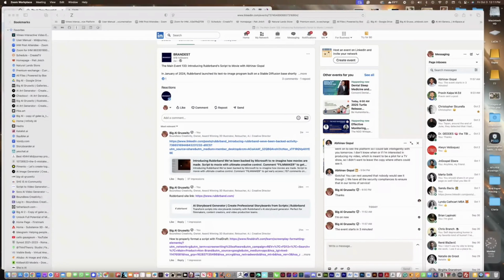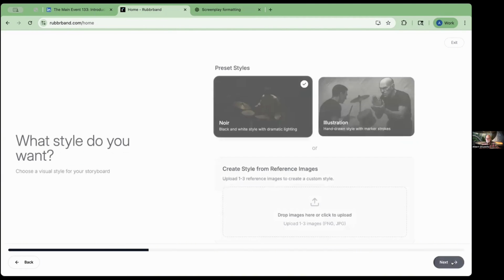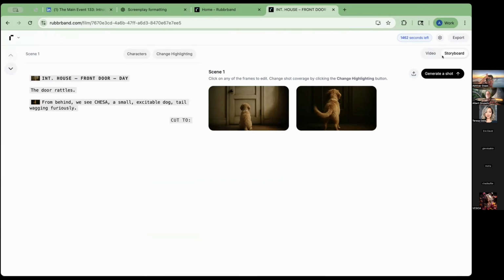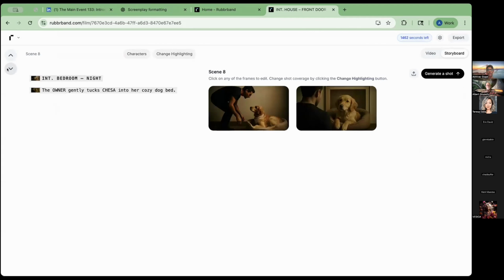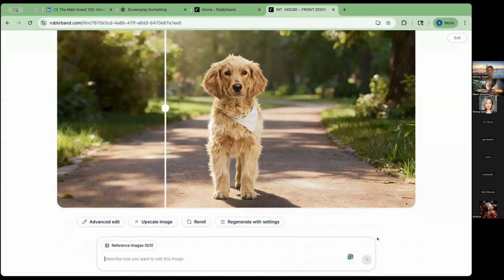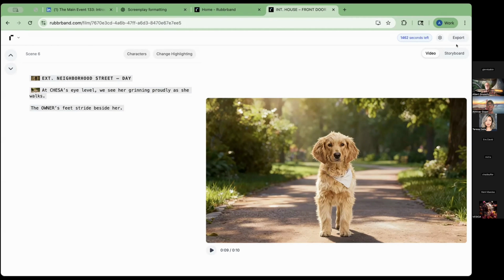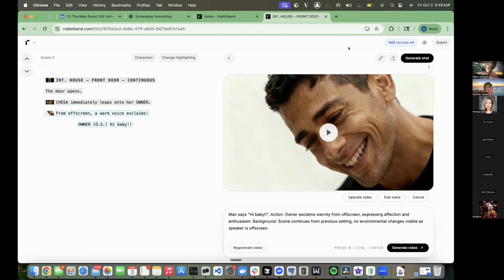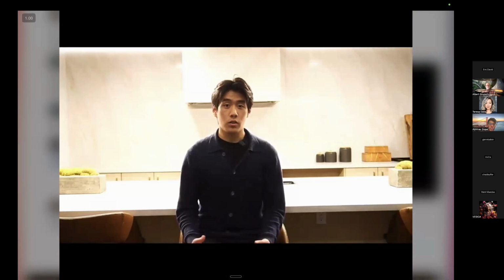The Main Event 133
The Main Event 133: Introducing Rubbrband’s Script to Movie with Abhinav Gopal

In January of 2024, Rubbrband launched its text-to-image program built on a Stable Diffusion base shortly after Abhinav joined us on The Main Event to tell us more about their new program.

Much has happened with Rubbrband, including having multiple AI programs available on their site. But on The Main Event on October 3rd at 12:00 noon EDT, Abhinav is joining us again to tell us more about their newest and greatest expansion of Rubbrband1

Microsoft has backed Rubbrband to reimagine how movies are made, offering ultimate creative control and the capability to create full-length AI movies. This promises to be very big and groundbreaking! So be sure to join us on October 3rd as Abhinav demonstrates and explains this new capability!